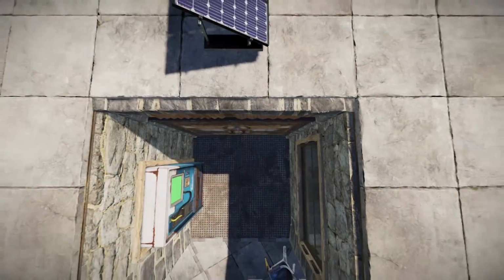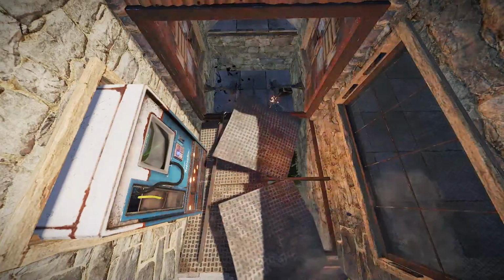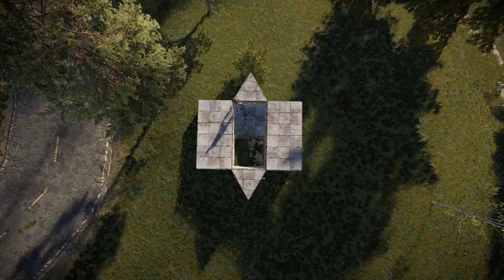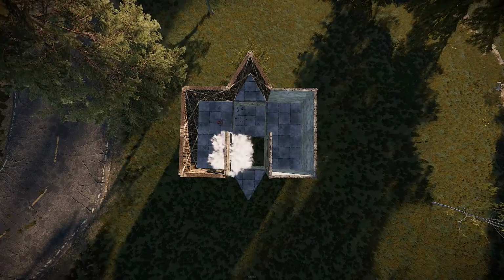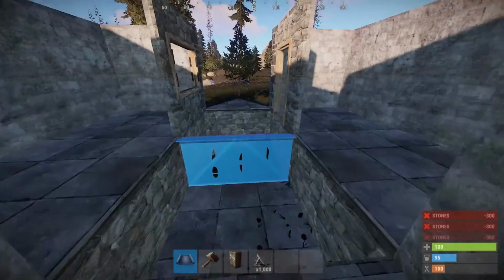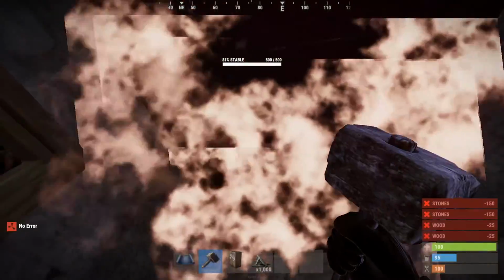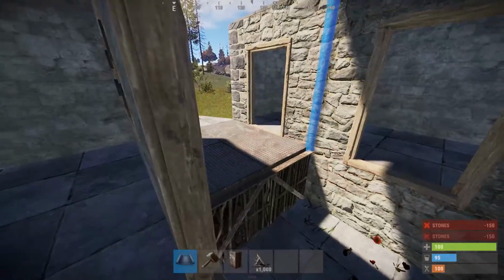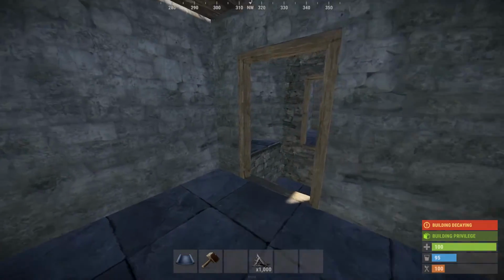Easiest Rust TRAP BASE Tutorial - Rust Building 4.0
This video will show you how to build a rust trap base in building 4.0. Building a rust trap base is a very fun way to play the game. You can essentially get free loot which is the best feel when playing rust. A rust trap base can make other players really mad but can help get you ahead of the game. This rust trap base is one of the easiest to build in 2020 and rust building 4.0.

Required Blueprints:
Shotgun Trap
Door Controller
Solar Panel
Timer/switch
Any size rechargeable battery
Reinforced glass window (can be replaced with shop front)

I hope you enjoy and happy trapping!